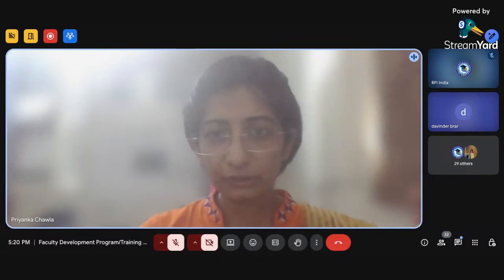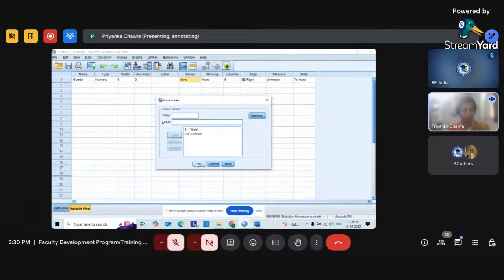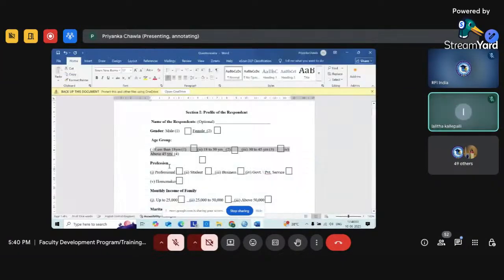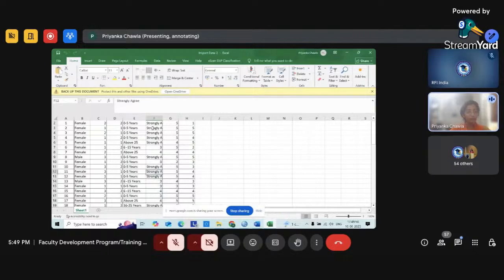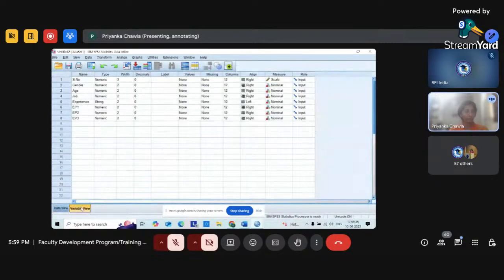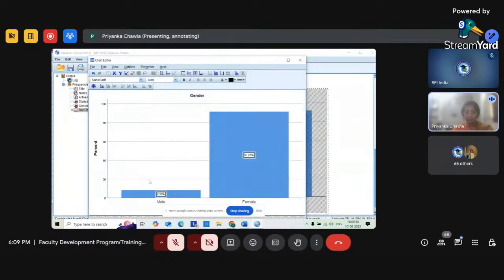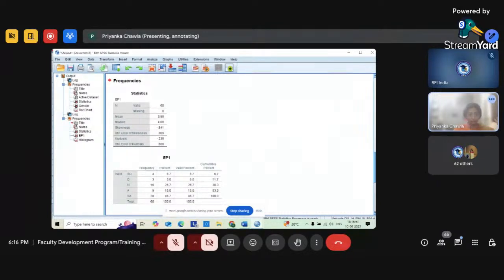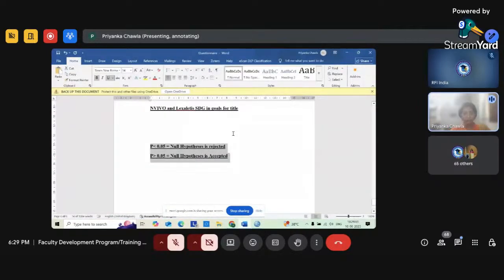Day-8 Application of SPSS for Data Analysis (Quantitative Data Analysis)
On “Advance Tools and Techniques for Research Methodology